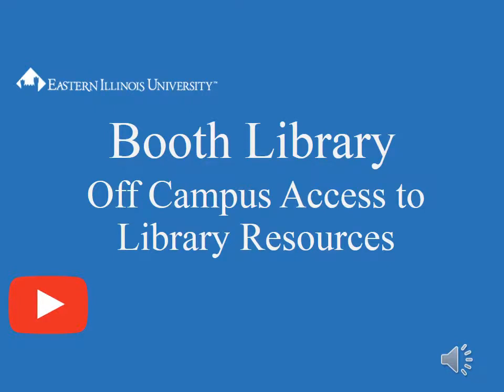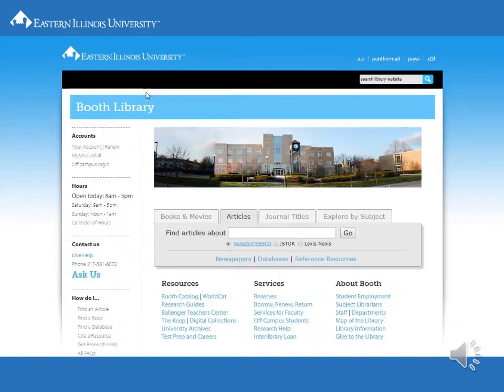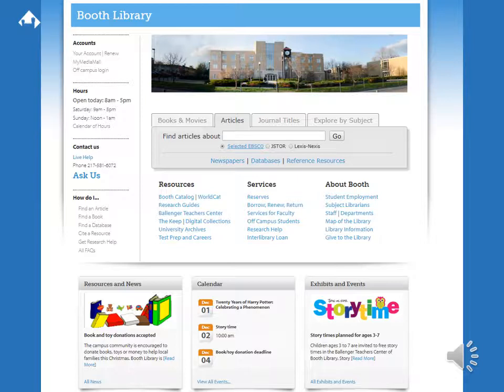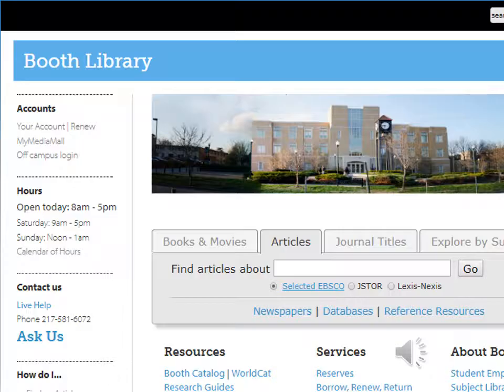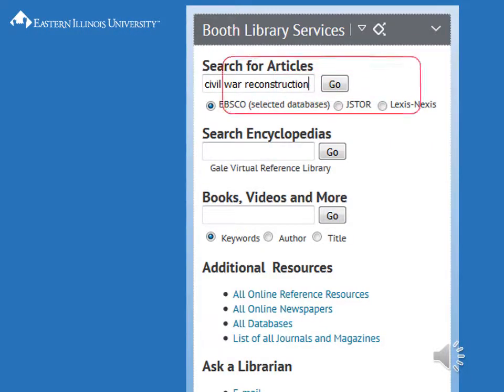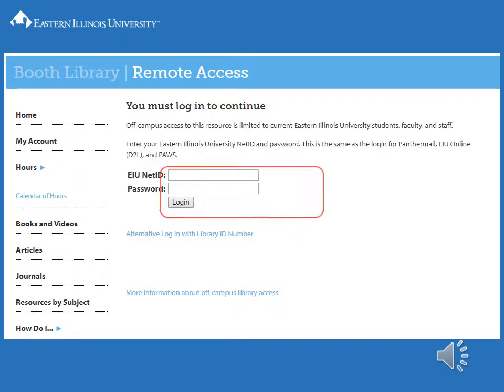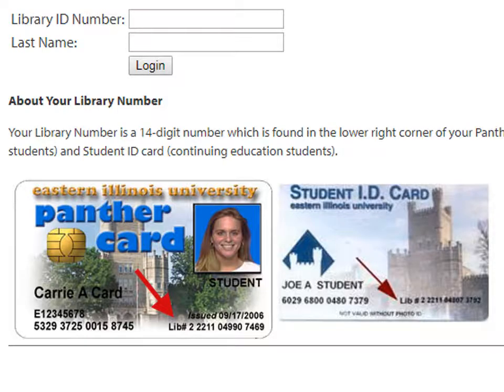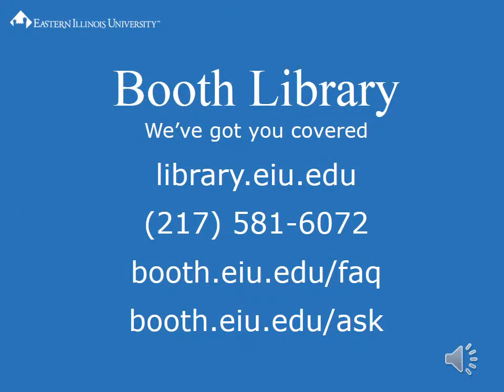Off Campus Access to Booth Library Resources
A guide to accessing electronic resources at Booth Library for off-campus and online students.